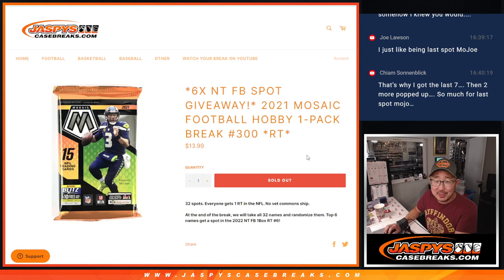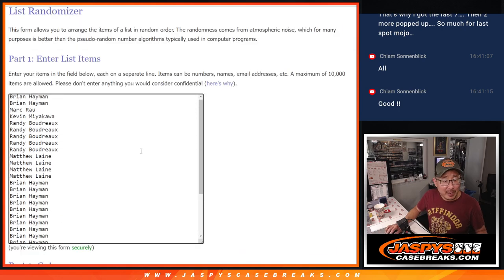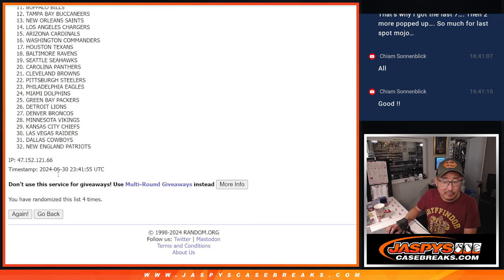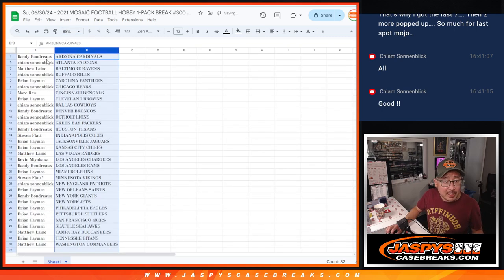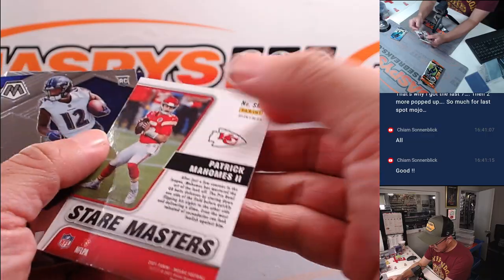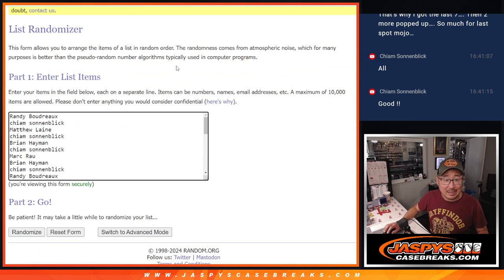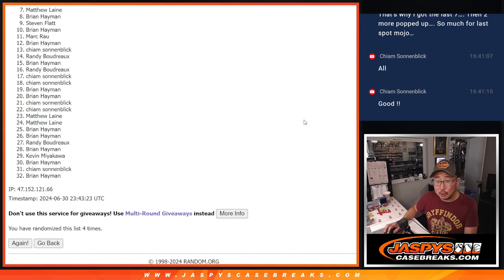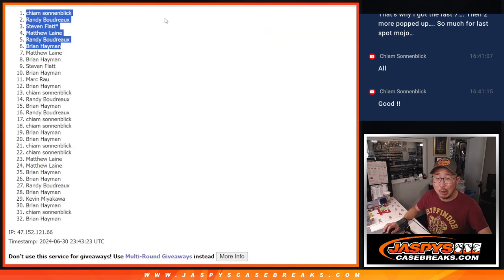Su, 06/30/24 - 2021 MOSAIC FOOTBALL HOBBY 1-PACK BREAK #300 *RT*